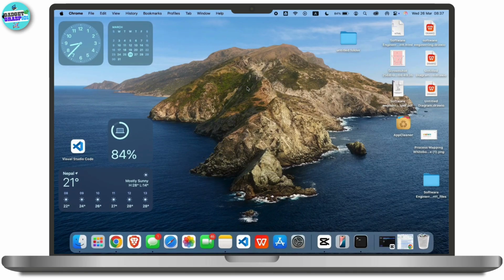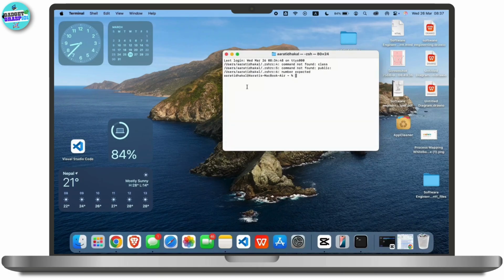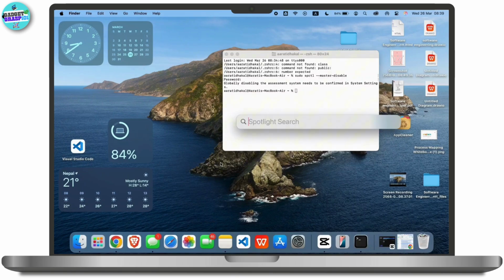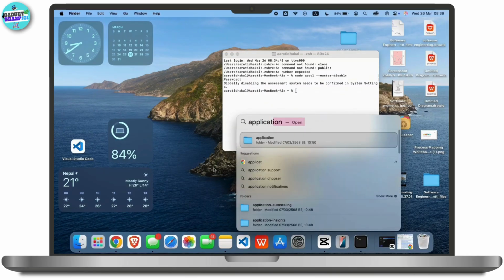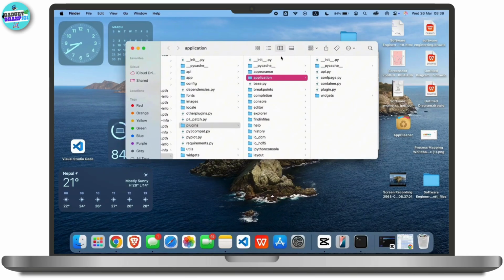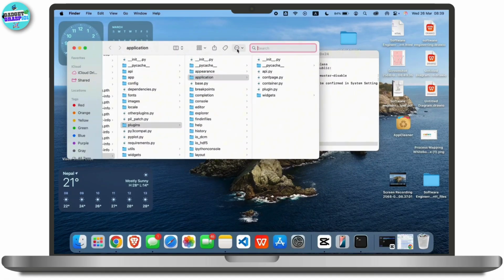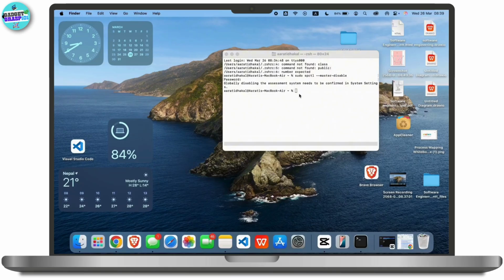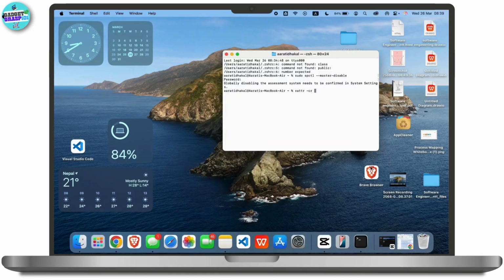How to FIX “is Damaged and Can’t be opened, You should Move it to Trash" Error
How to FIX “is Damaged and Can’t be Opened, You Should Move It to Trash” Error (2025)!
Encountering the “is damaged and can’t be opened, you should move it to trash” error on your Mac? Don’t worry, this video will show you how to fix the issue quickly and easily. Whether you're seeing this error after downloading a file or trying to open an application, this tutorial will guide you through the necessary steps to resolve it. Learn how to troubleshoot and prevent this error from popping up again. Watch now to get your Mac running smoothly!

Timestamps:

00:00 How to Fix “is Damaged and Can’t be Opened” Error
00:10 Why Does This Error Happen on My Mac?